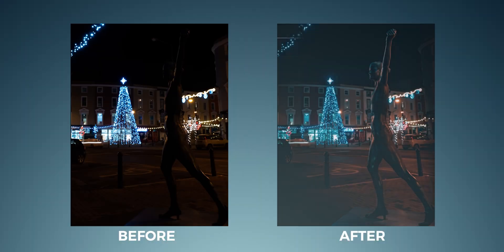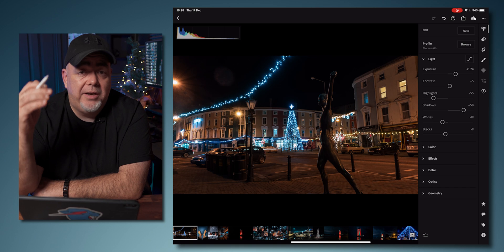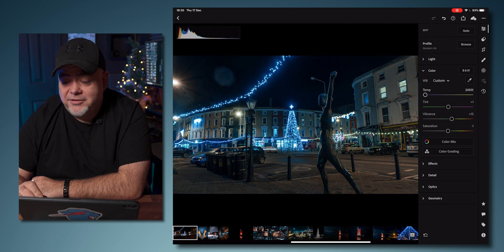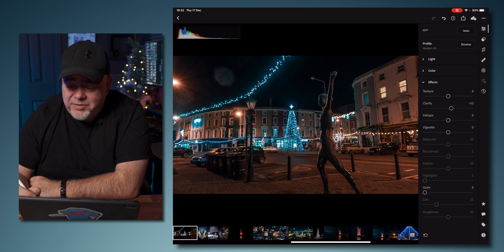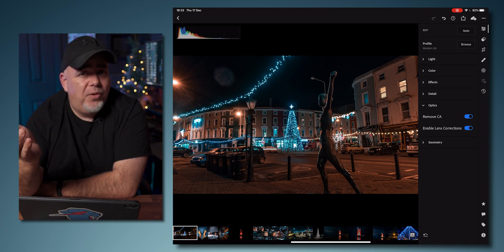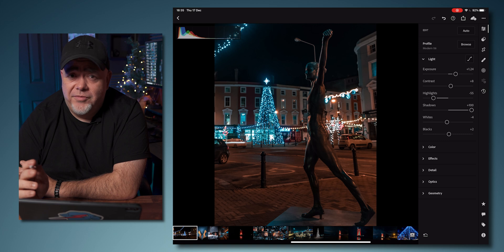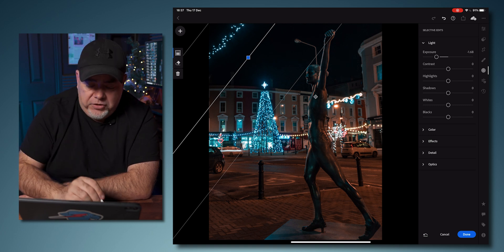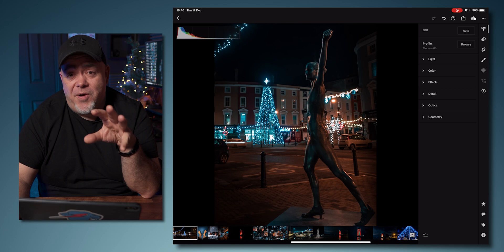Easy Lightroom Editing | Edit AMAZING PHOTOS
Easy Lightroom Editing techniques for anybody. This vid walks you through a complete Lightroom editing workflow (the free version of Lightroom) so you can create some amazing looking photos. This vid will take you through all the Lightroom editing techniques from highlights and shadows to getting an amazing teal & orange look. Plus, it's got a banger tip for making your own vignettes which will really make your photos pop and be 100 times better than the default Lightroom Vignette.